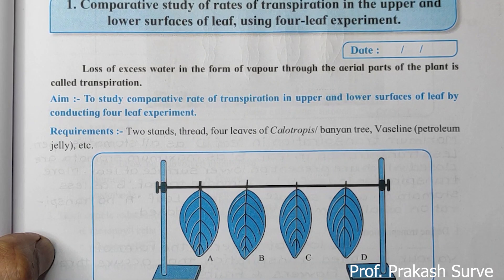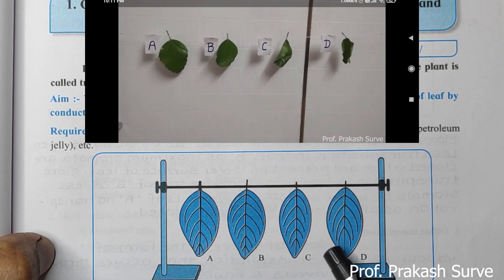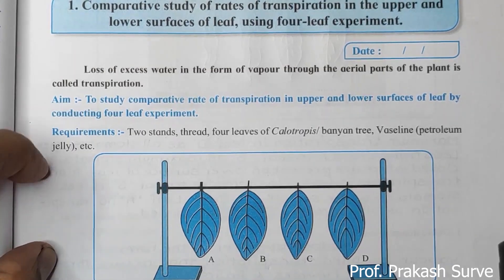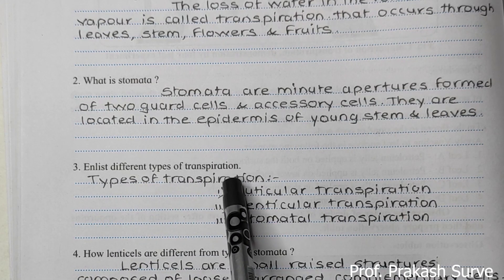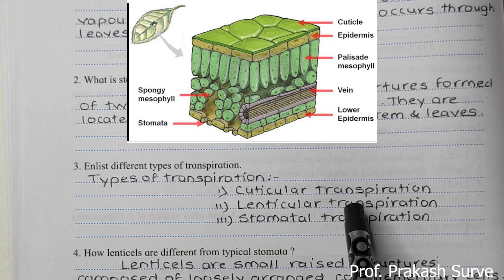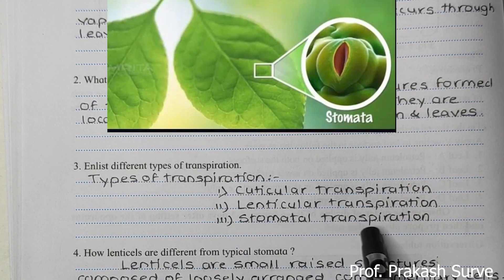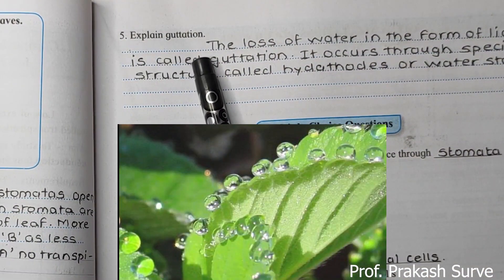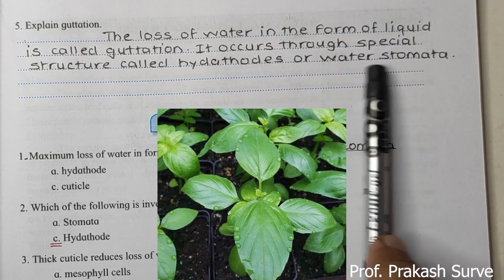Transpiration using 4 leaves Experiment Answers By Prof. Prakash Surve ( Moderator)